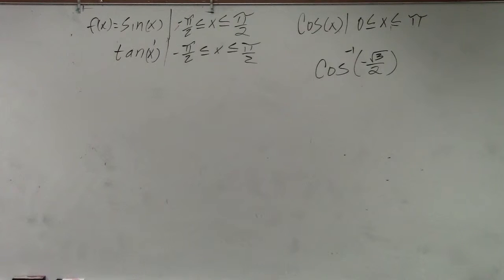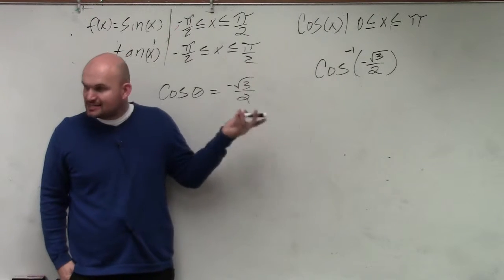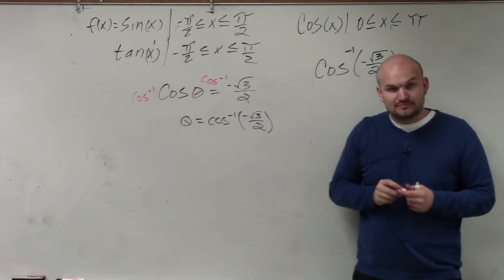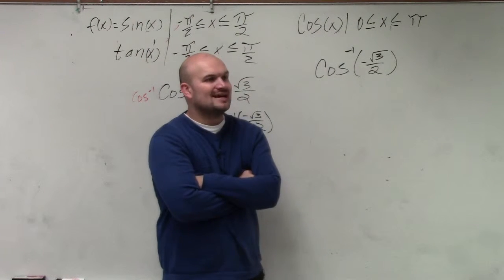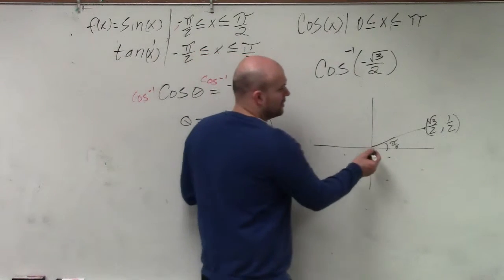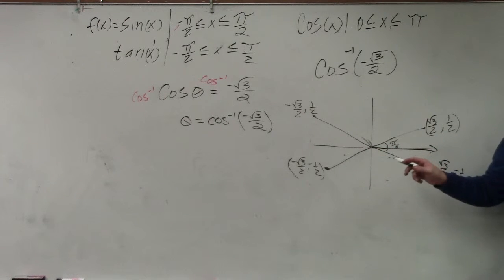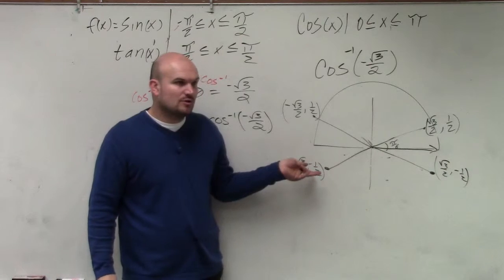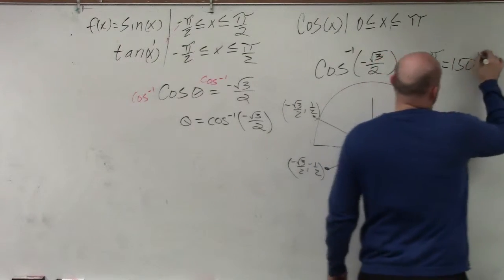How to Find the Angle Given the Cosine Inverse of a Value on the Unit Circle